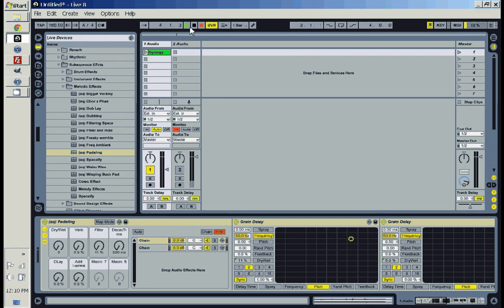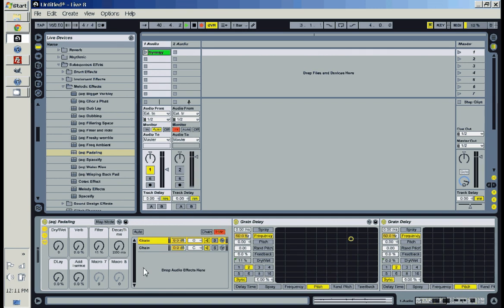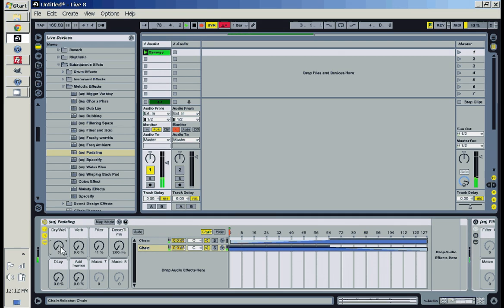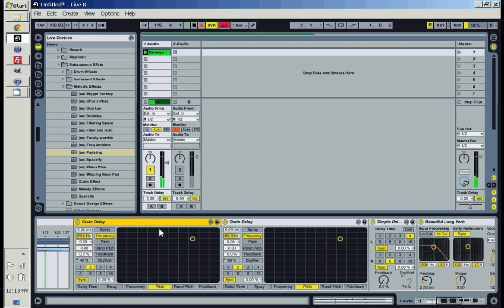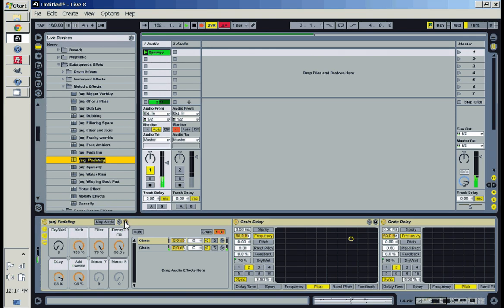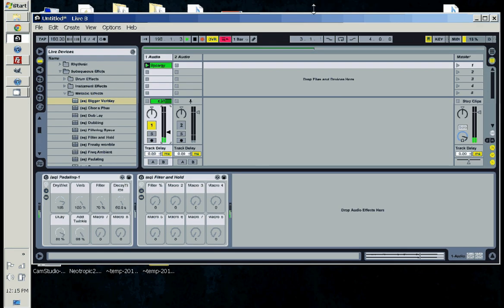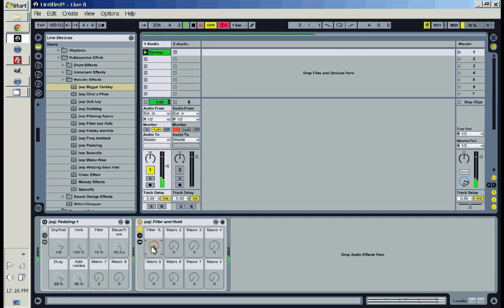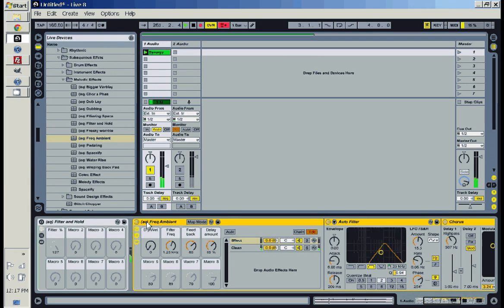Ableton Presets and Ableton Effects